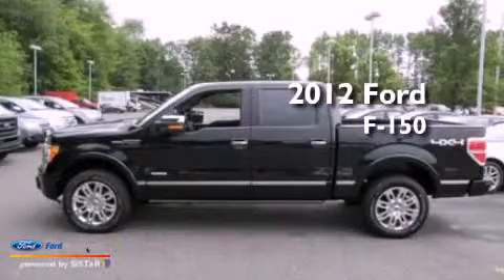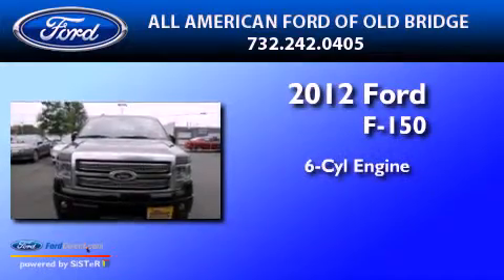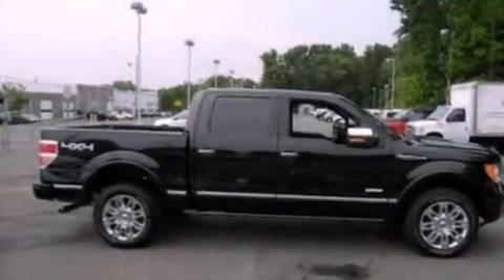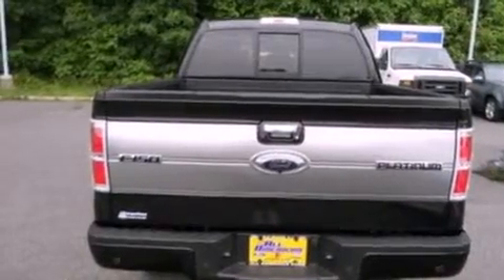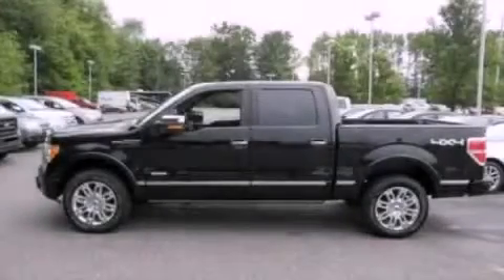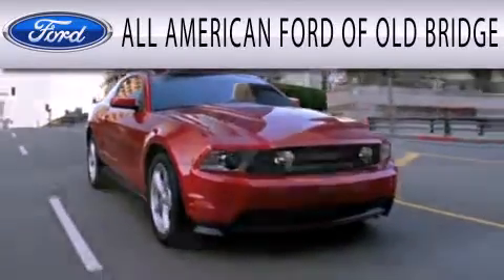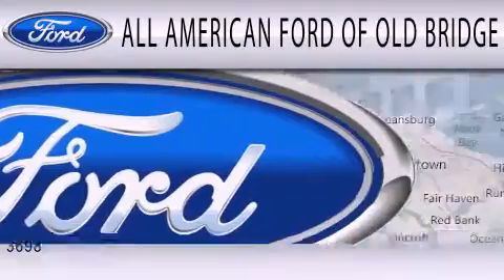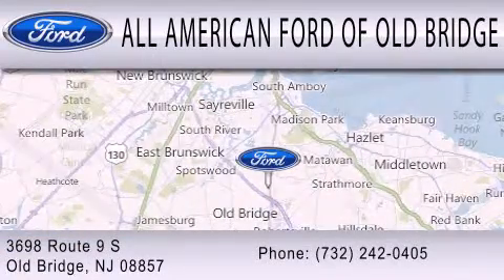2012 FORD F-150 Old Bridge NJ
Year : 2012
 Make : FORD
 Model : F-150
 Engine : 3.5L V6 24V GDI DOHC TWIN TURBO
 Trans . : 6-SPEED AUTOMATIC
 Exterior : TUXEDO BLACK METALLIC
 Miles : 5

 Stock : 121688